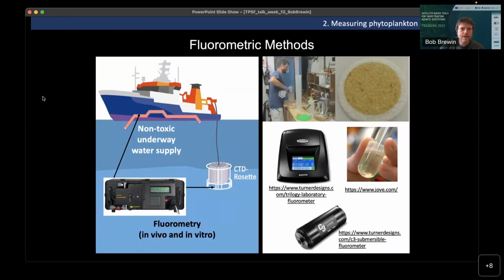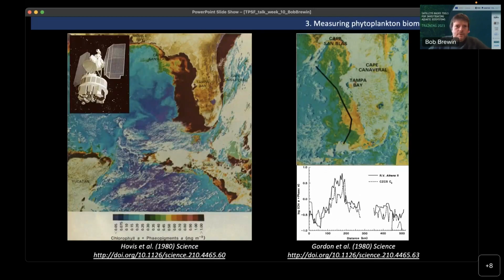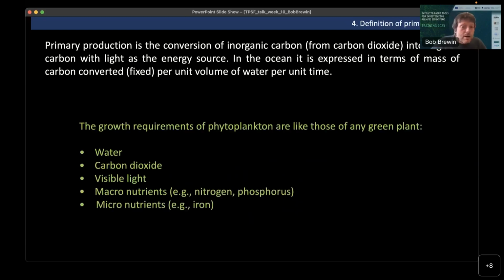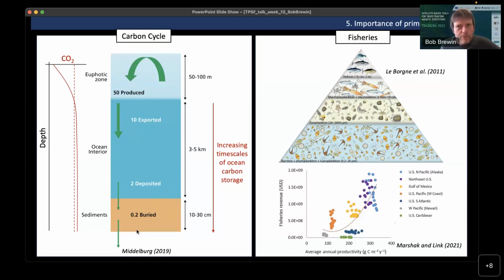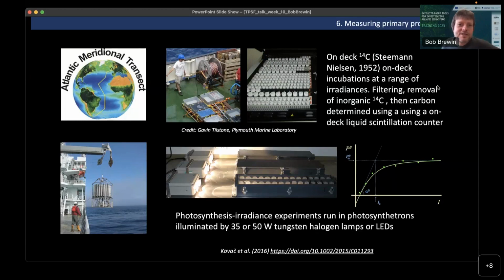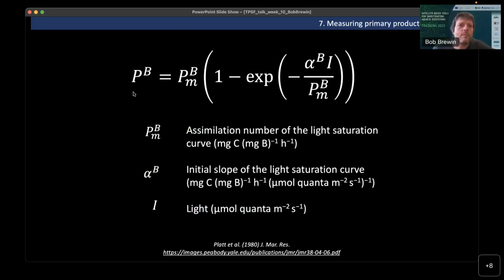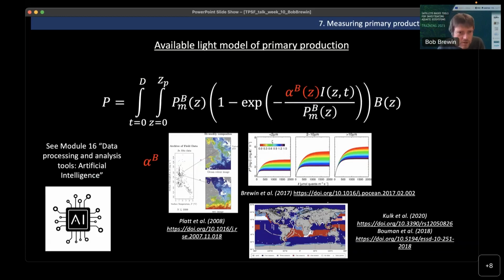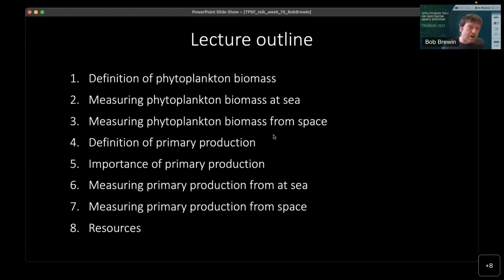Module 10 - Primary Production